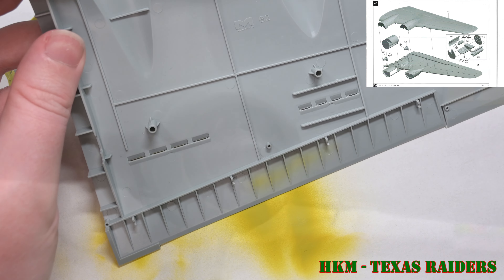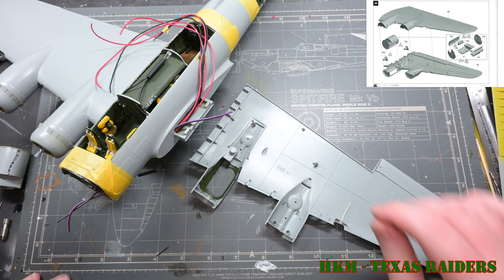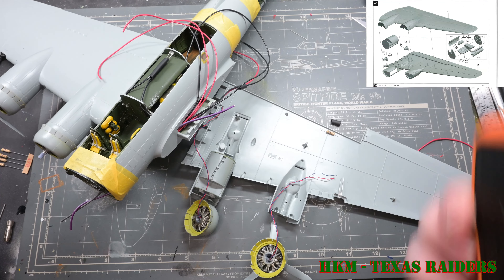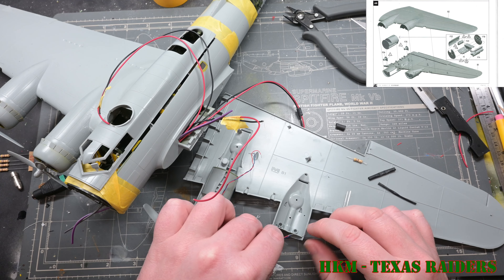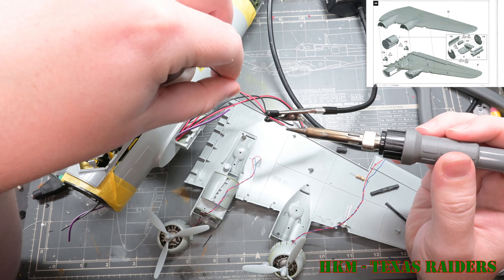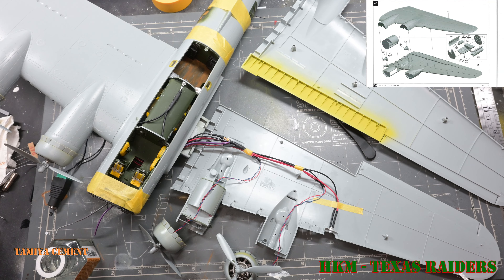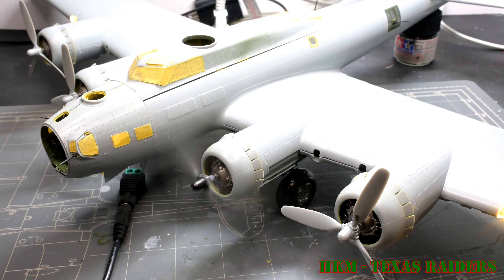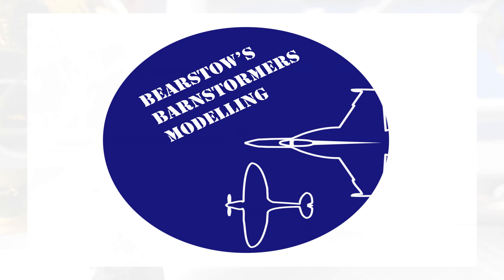1:48 B-17 Flying Fortress | Texas Raiders | Episode 8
Welcome back. Episode 8 completes both wings and runs all four engines through their startup sequence controlled through the Arduino.

Although the model is shown more complete than the assembly footage, don't worry that is soon to follow.

I'm still impressed with the HKM B-17 as it does fit together nicely for the most part.